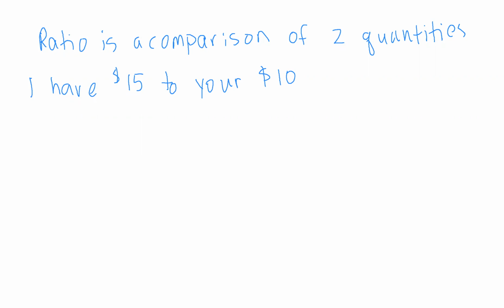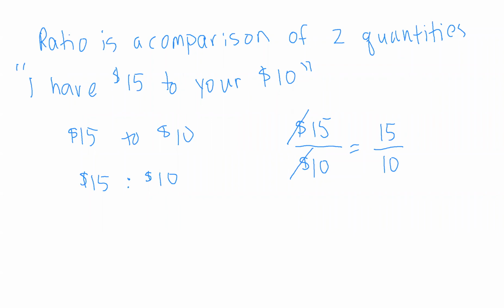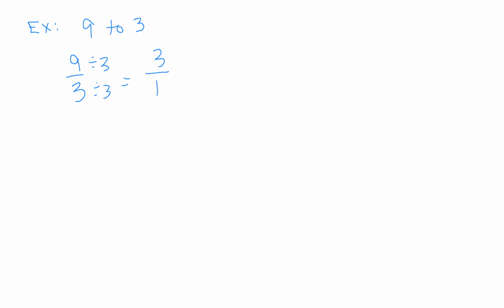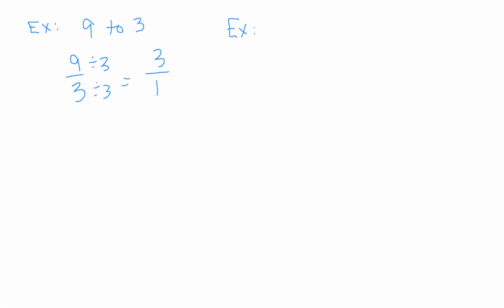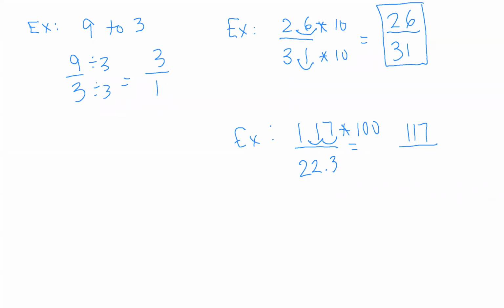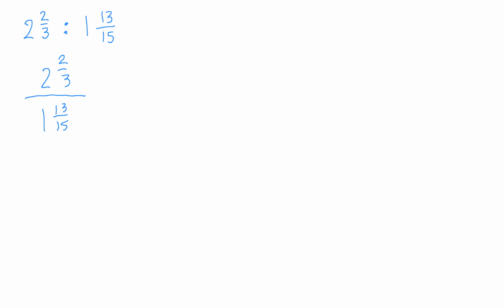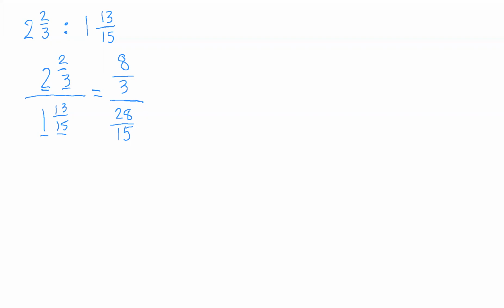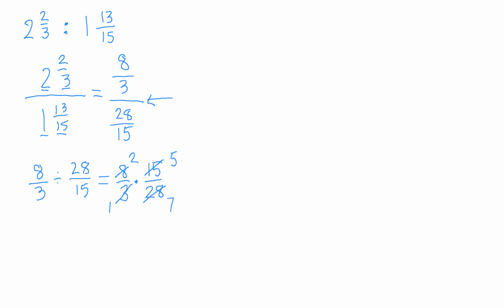Ratios, Rates, Proportions (part 1) - Unit 4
*This was originally one video, but zoom split it into two parts*